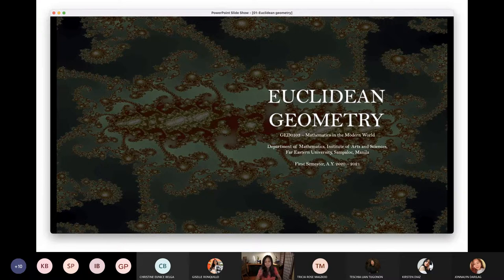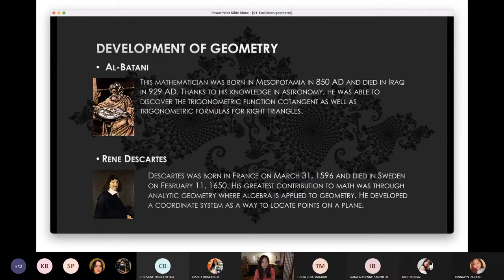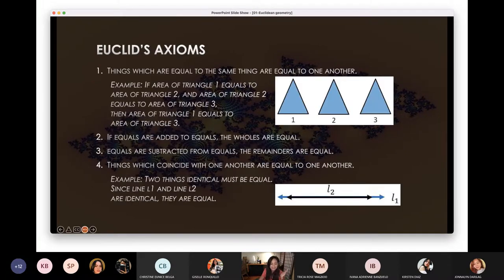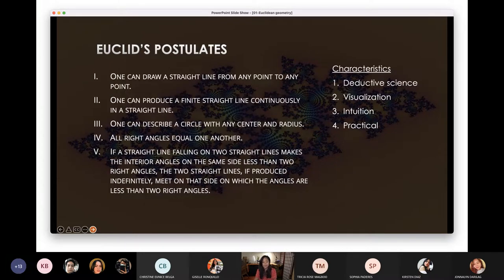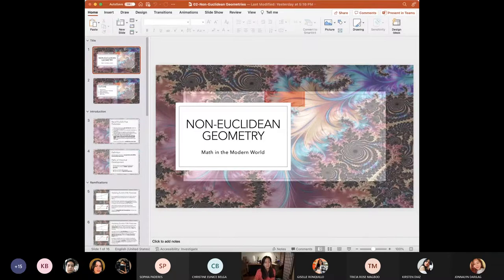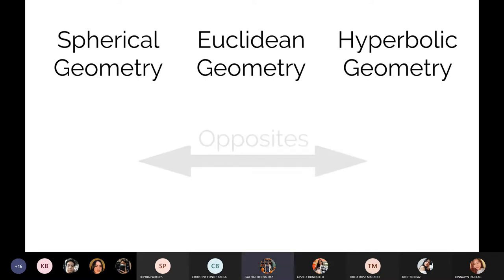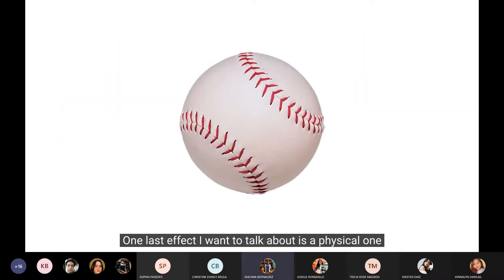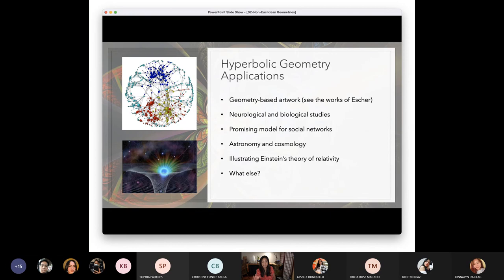Euclidean and Non Euclidean Geometry Lecture